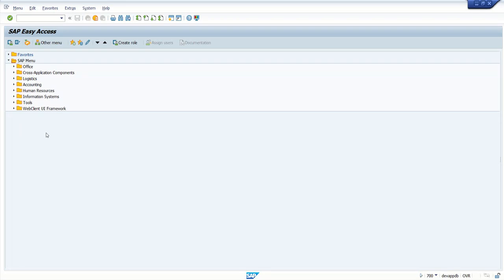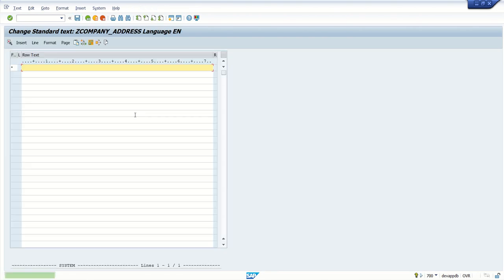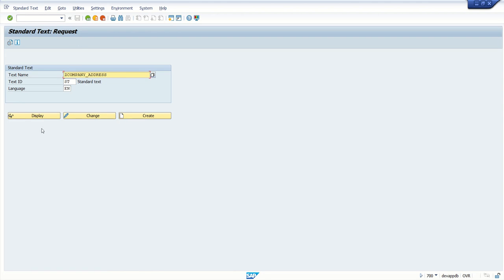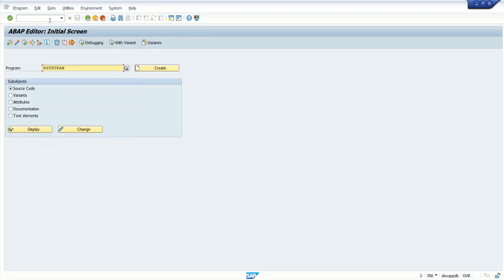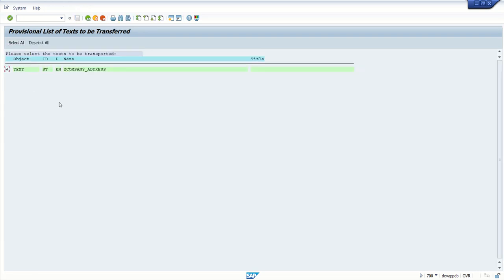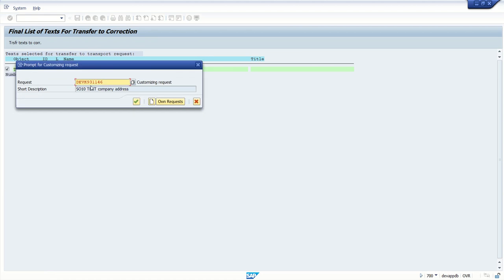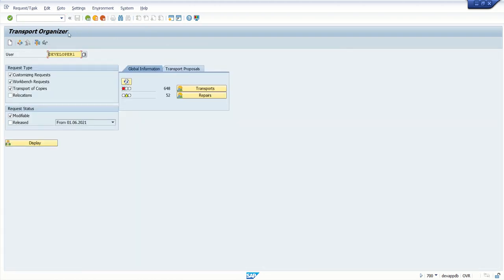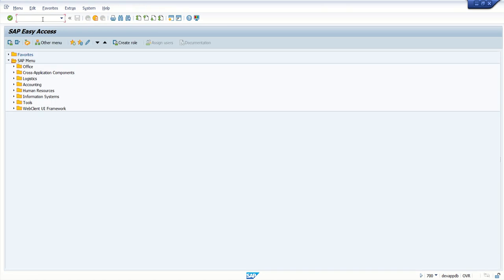SAP Create & Transport Standard Text (SO10)